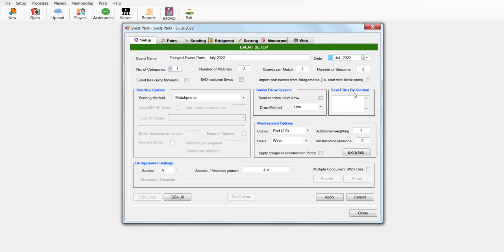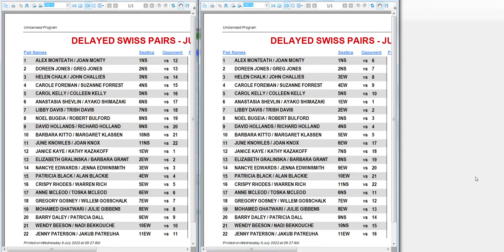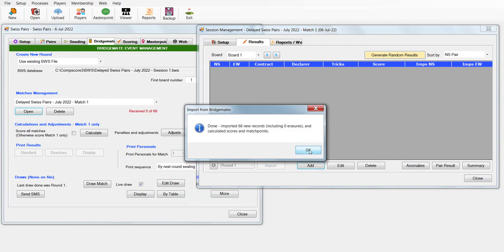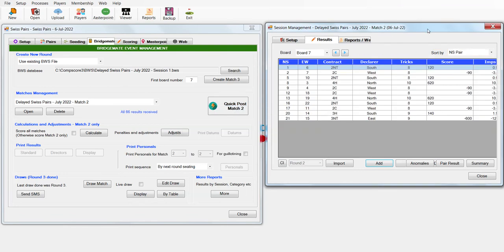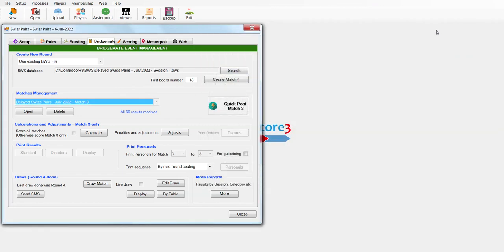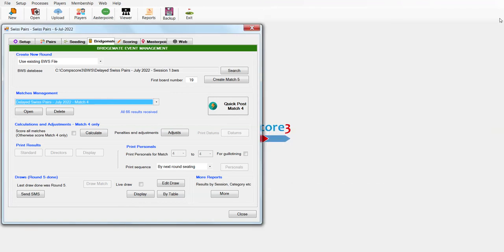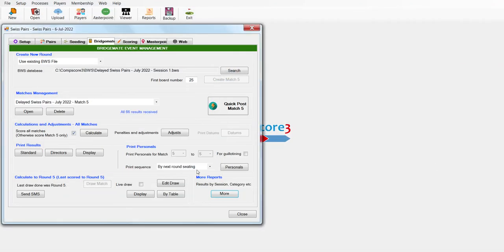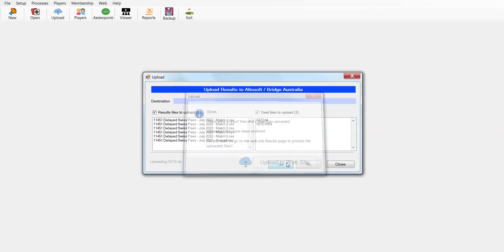Compscore3 delayed swiss pairs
This video shows how to run a "Delayed Swiss Pairs". There is a significant risk something will do wrong if you are interrupted during the Event.